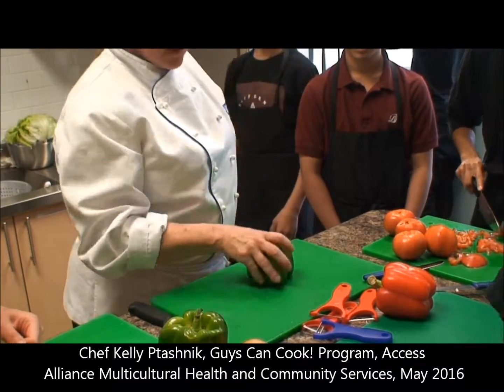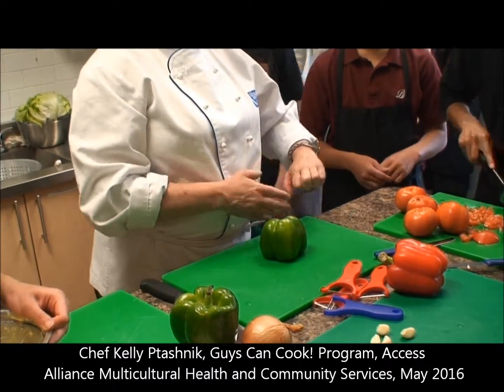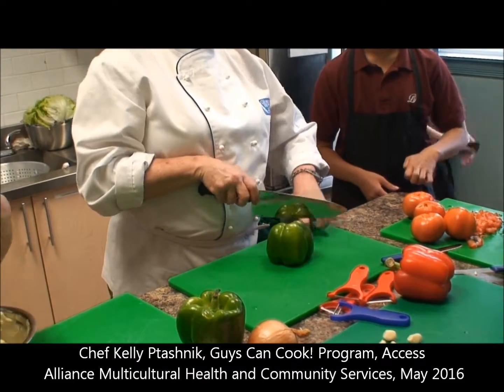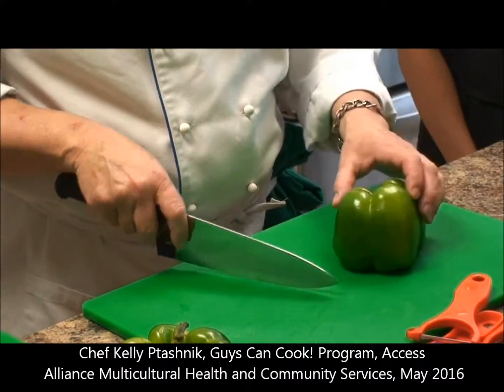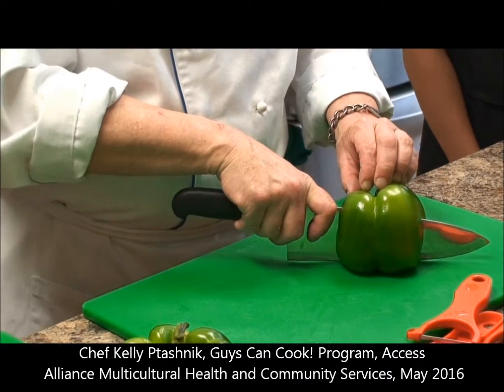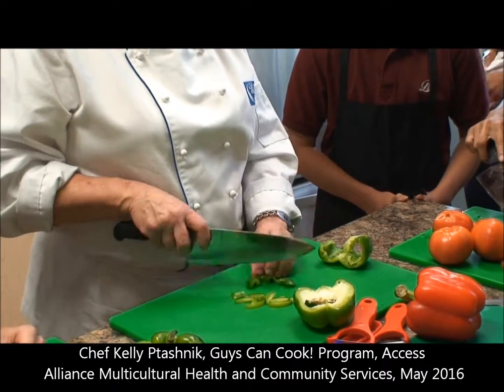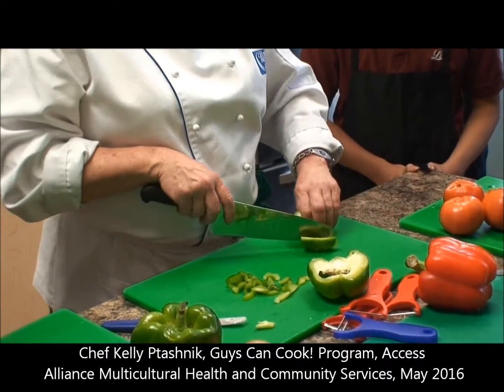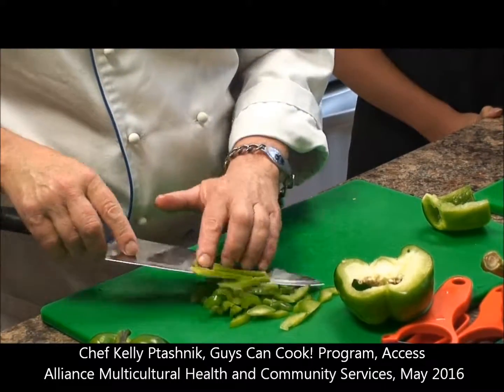Guys Can Cook Program: cutting peppers in julienne strips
This video is part of the cooking demo series used as an educational resource for the Guys Can Cook! program. 'Julienne strips' sounds vary fancy but it simply means thin long strips of vegetables. Think of different salads requiring long strips of sweet peppers or carrots. Now watch our Chef Instructor showing how to cut peppers in julienne strips.